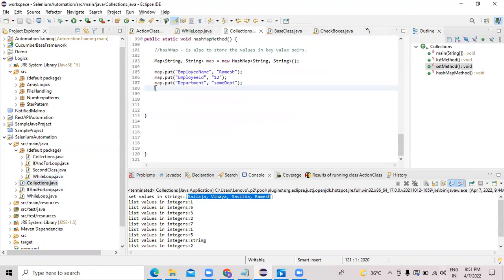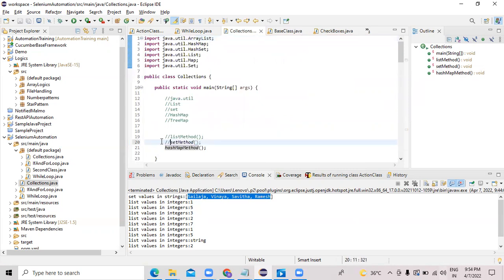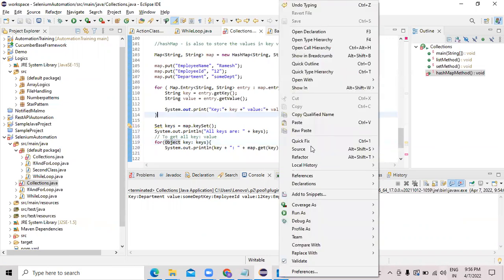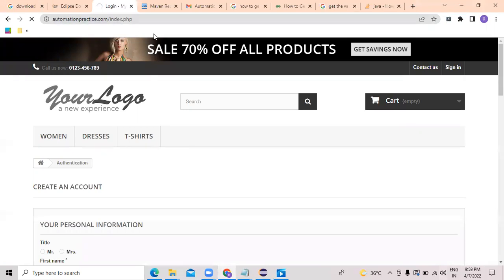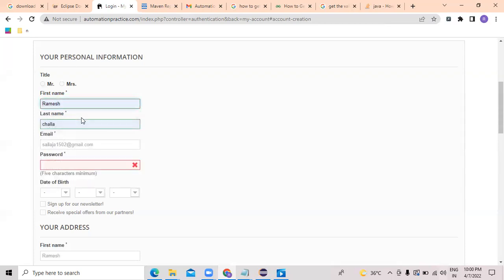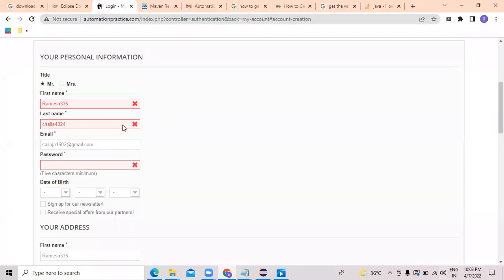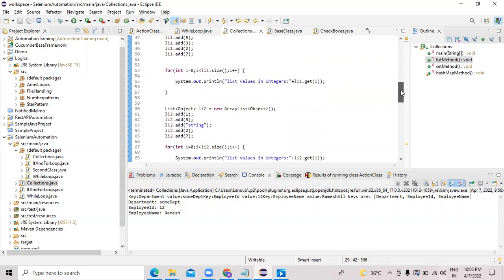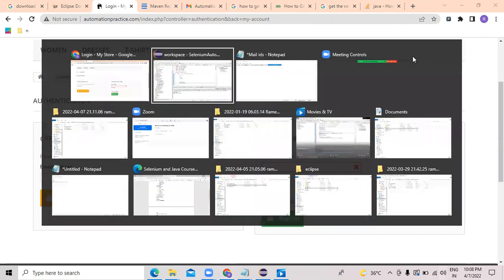qa automation selenium java online free training with certificate PART3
You can find free online training for QA automation with Selenium in Java on platforms like Coursera and Udemy. Coursera offers courses that allow you to enroll for free and earn a certificate upon completion. These courses are designed for beginners and provide a comprehensive introduction to testing, automation, and Selenium. Udemy also features courses taught by experienced professionals that cover automation of web application testing. Be sure to check the specific course details for certificate availability.